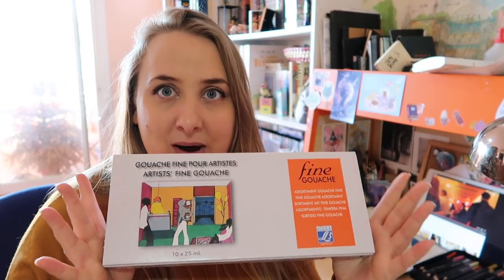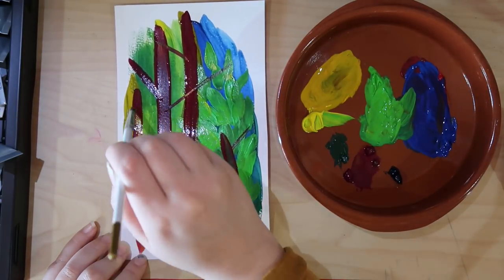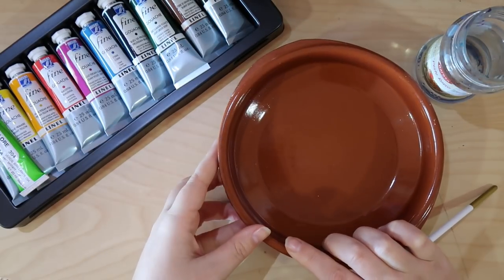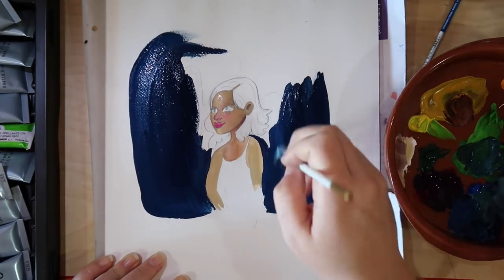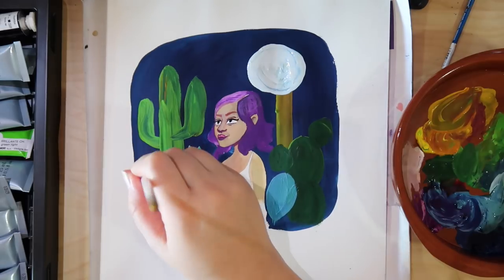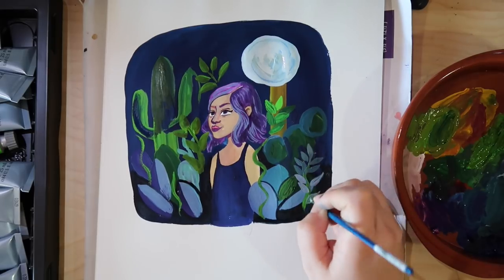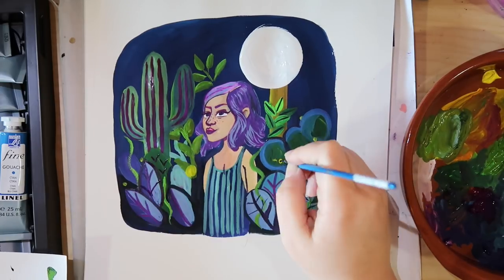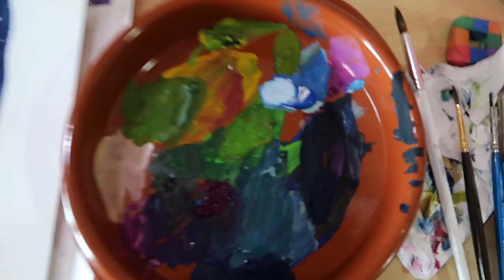Trying gouache for the first time | The Average Artist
What do you think? Did you like it? I am going to do more paintings soon.

I usually do vlog style-esk videos, so I might be putting something like that up soon, but worried it might turn off my new audience, so let me know in the comments what kind of video you like. In the end I've always made videos for me, so I guess I'll keep doing that.

The Average Artist